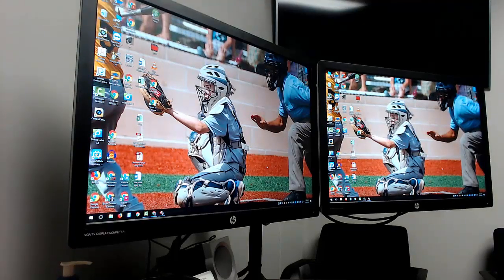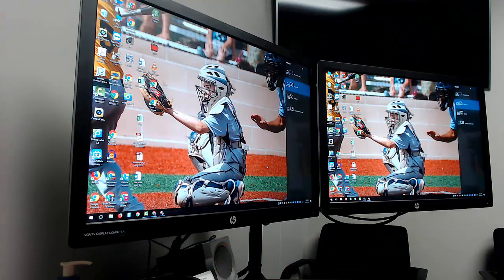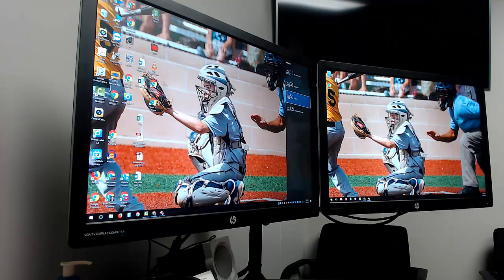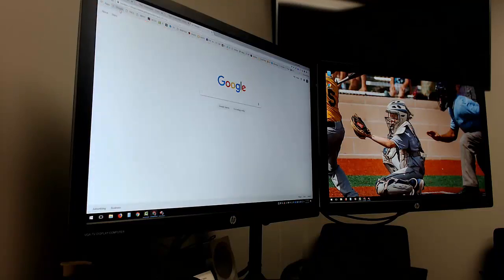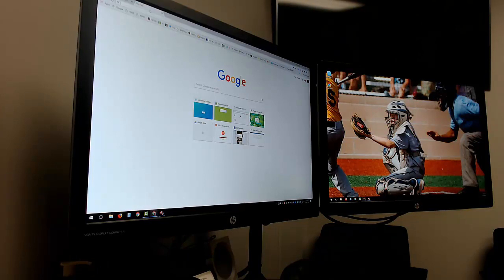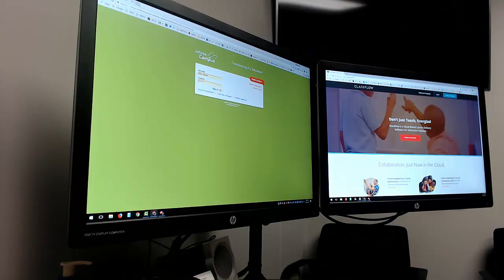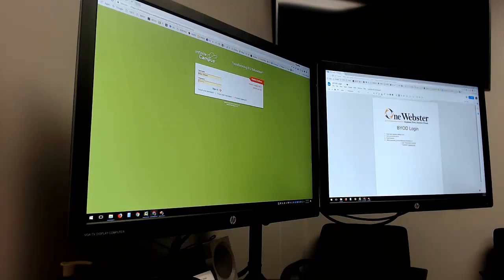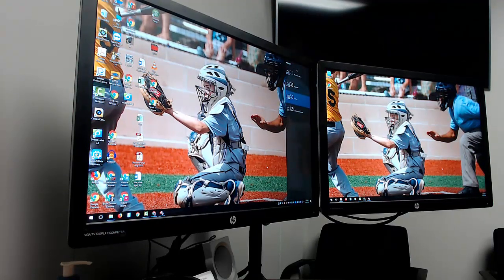Displaying with multiple screens in windows 10